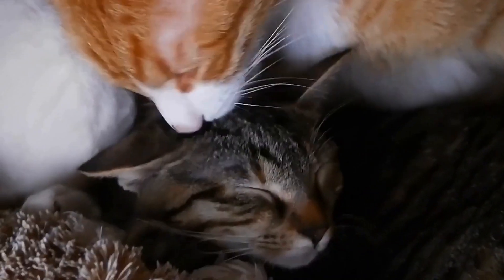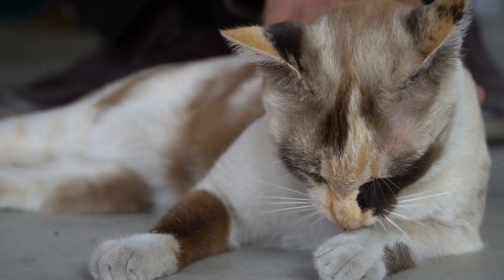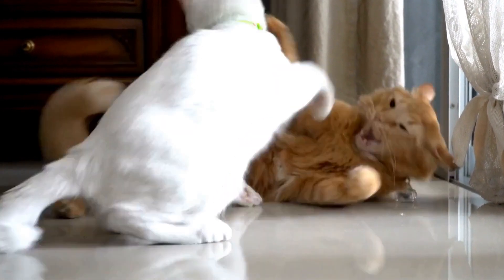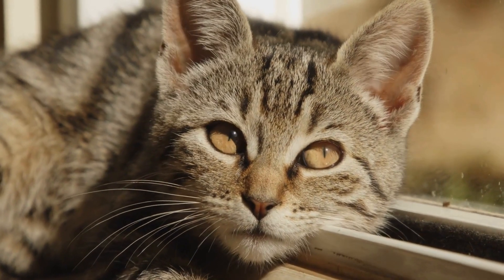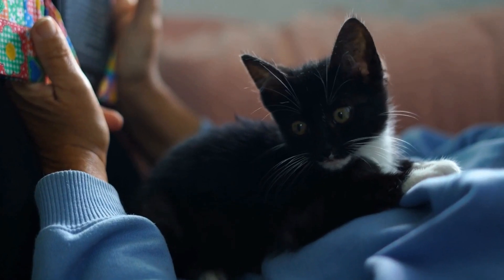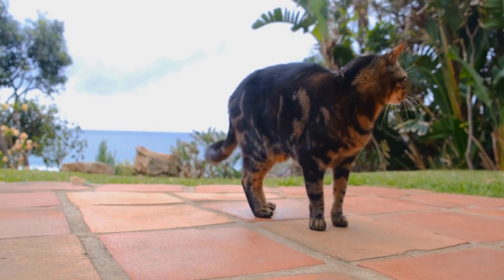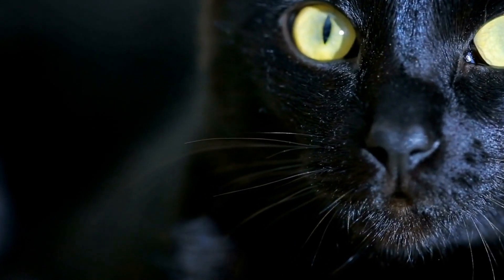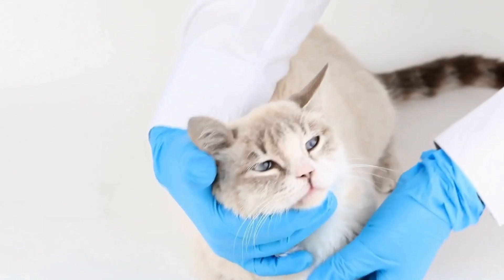Creating a Cat-Friendly Bird-Watching Perch: DIY Garden Tips